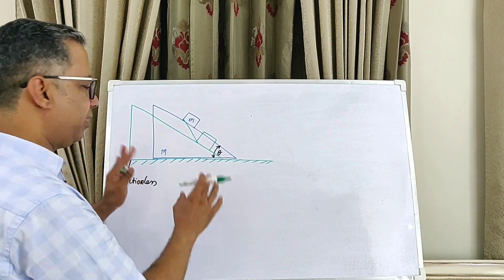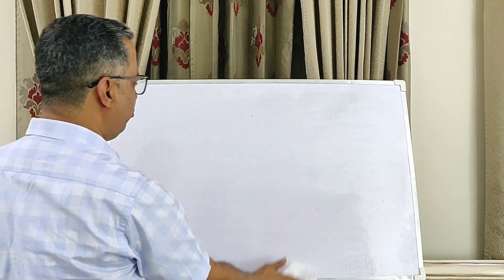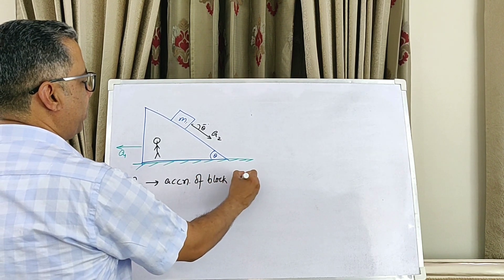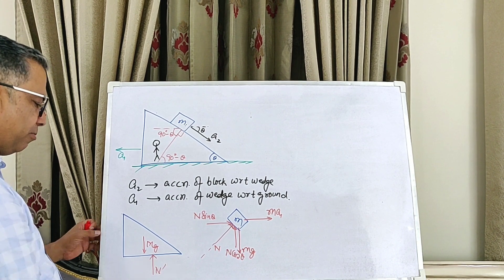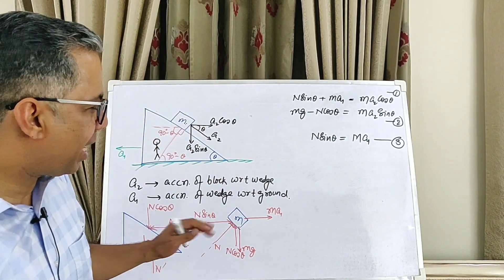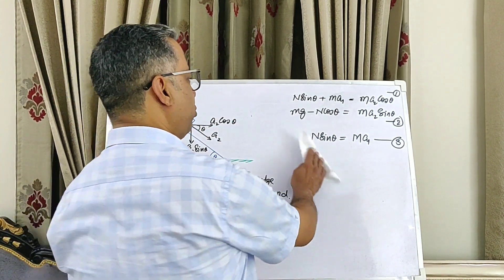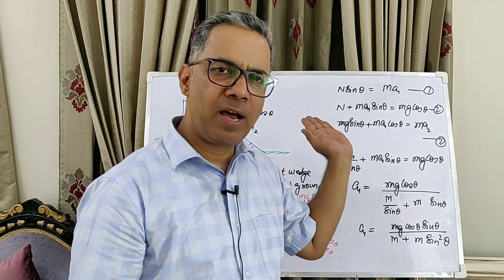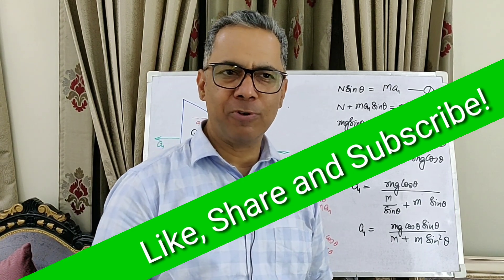Newton's Laws 11, Pseudo Force.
An application of the idea of Pseudo Force.